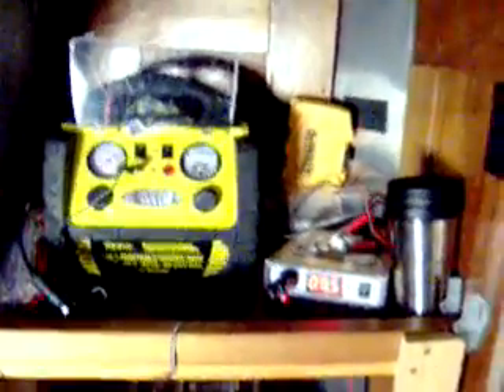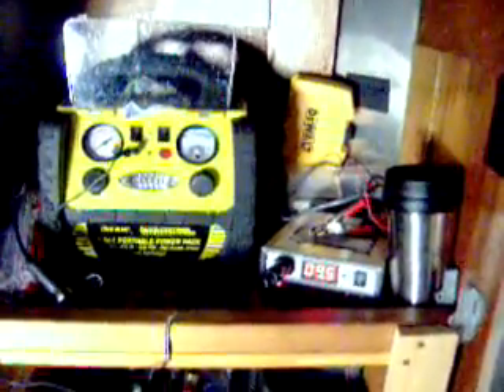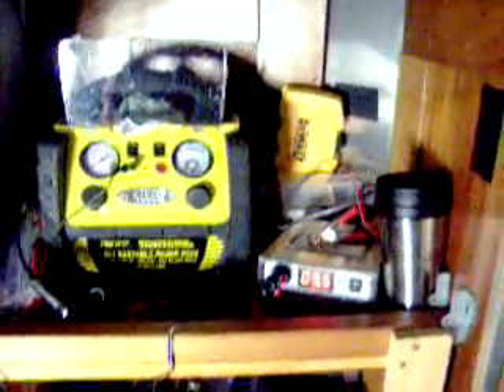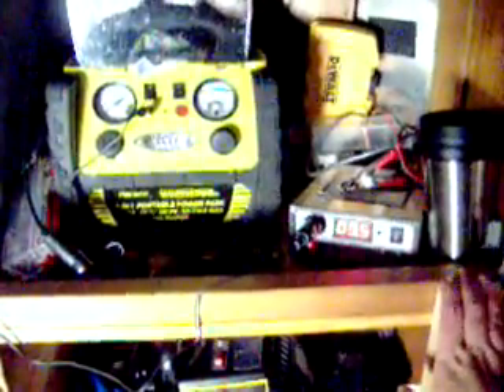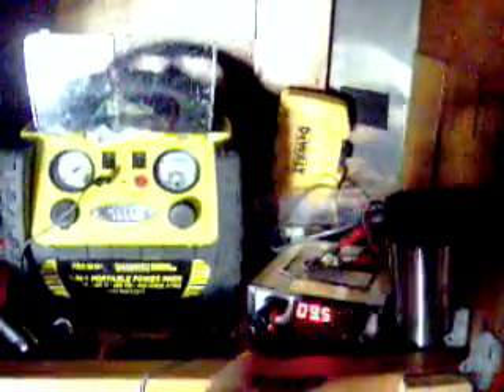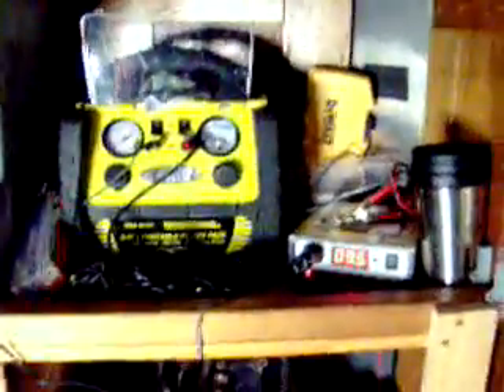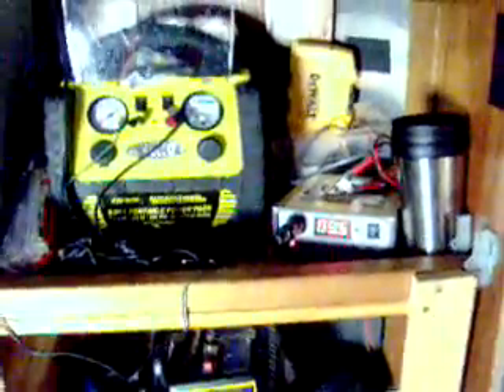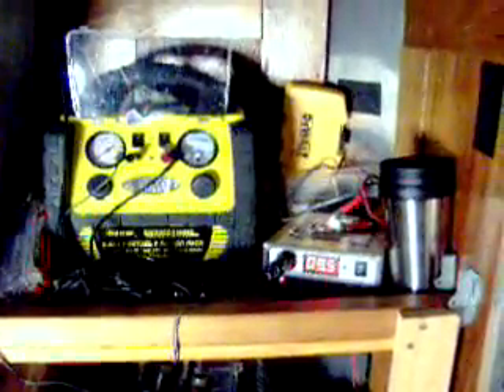Harbor Freight 5 in 1 power box with the Harbor Freight 45 watt solar panel kit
As a followup to show how you can integrate the 5 in 1 power box to one of the 45 watt solar panel kits along with an explanation on how the system can be scaled up in stages as you can afford the upgrades.   The actual technical skill level on putting something like this together ought to literally be child's play, I would say along the same level as a 9 year old who can assemble his own electric train set of science fair project.  By no means is this the type of stuff that normal adults should expect to be required to hire an expert to put together.  This should be considered a good starting point for someone putting together a reasonably portable off grid power system.  Next you would ad one or two car batteries and then maybe a more powerful inverter and at any point more panels (up to six max until you have to change out the charge controller).